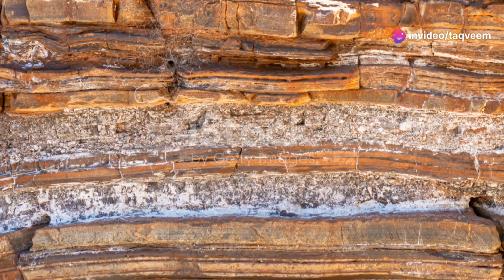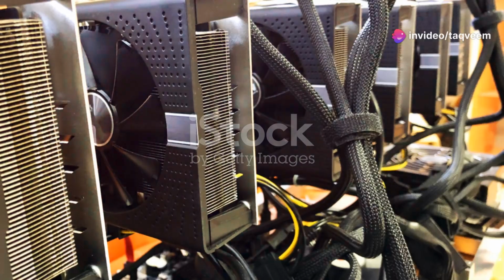Crust of the Earth